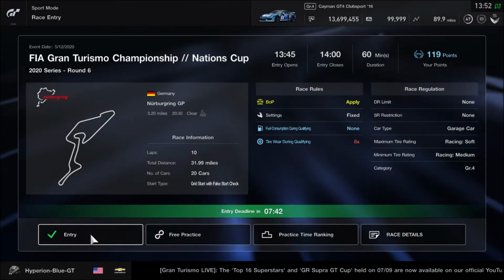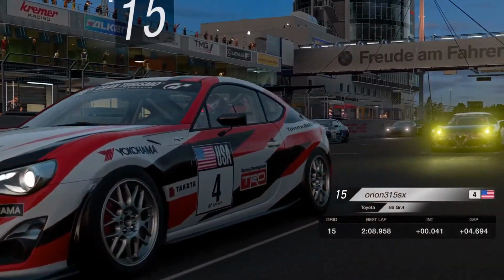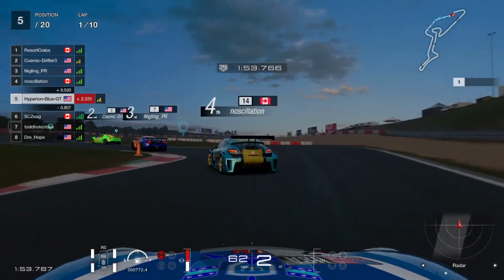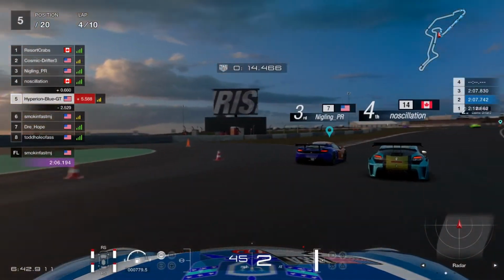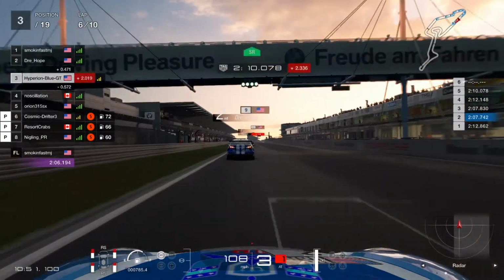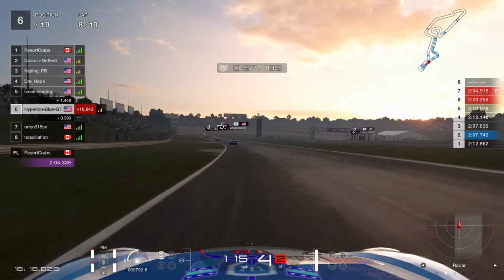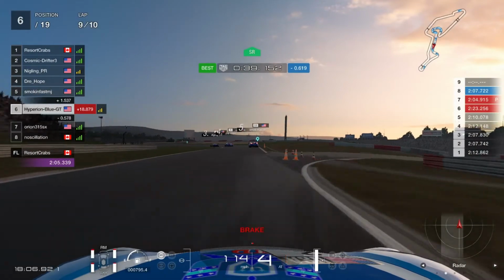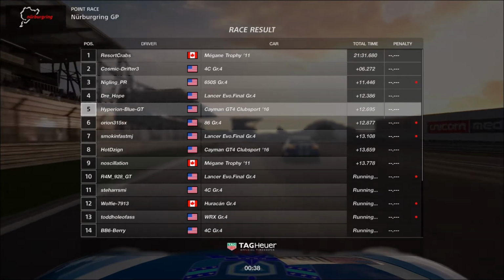Gran Turismo Sport: Nations Cup 2020 Series - Round 6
Round 6 in the 2020 Series Nations Cup will be racing on Nurburgring GP for 10 laps by using Gr.4 Racecars.